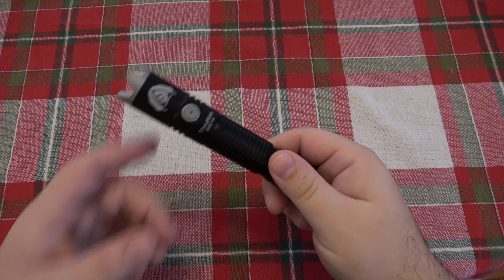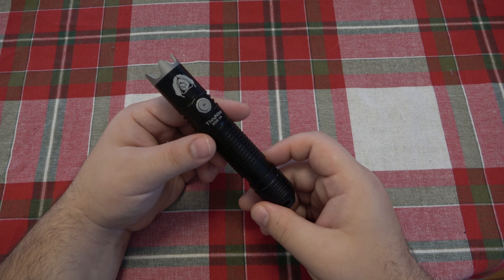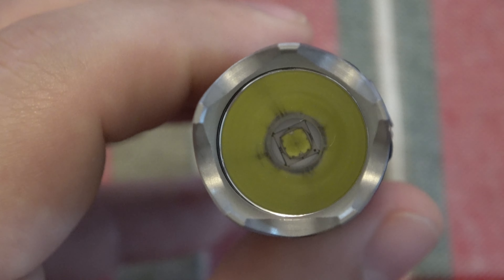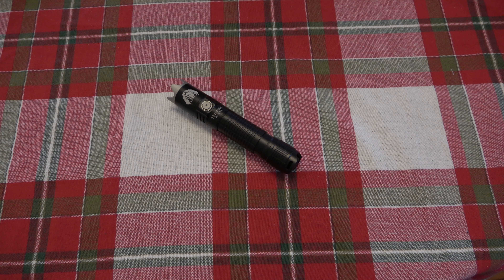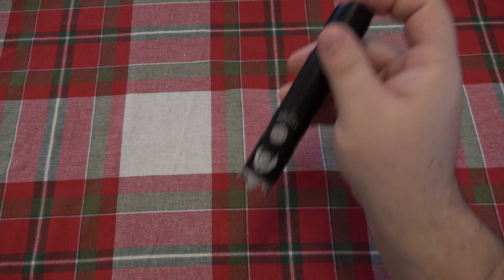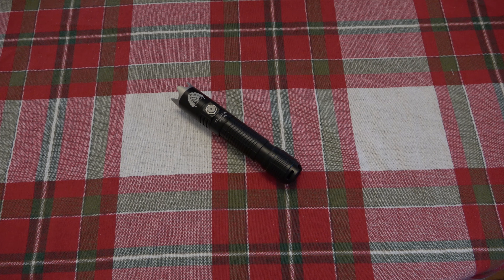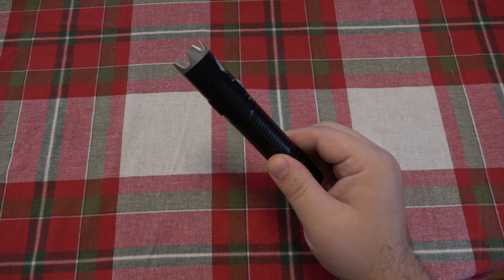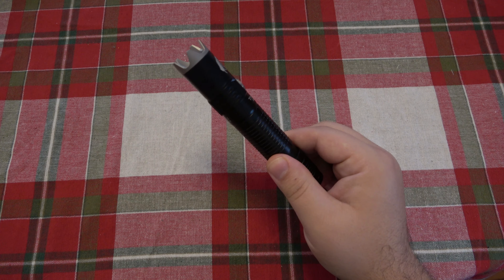ANOTHER Version Of The BSS V4 Flashlight...New Branding & Brighter